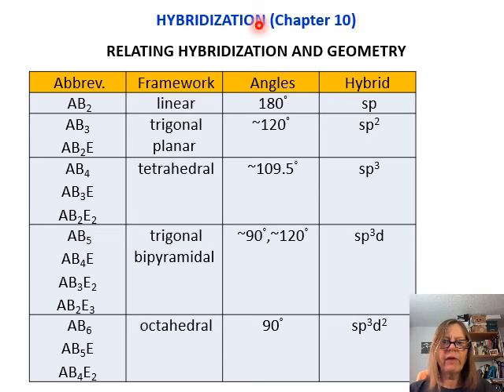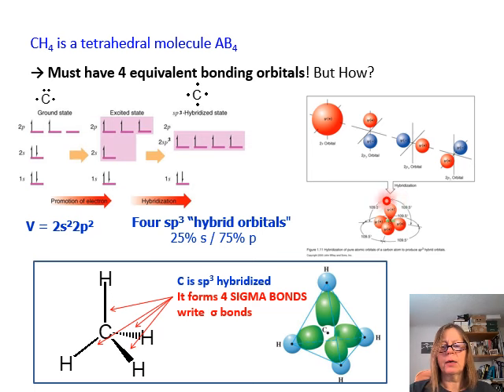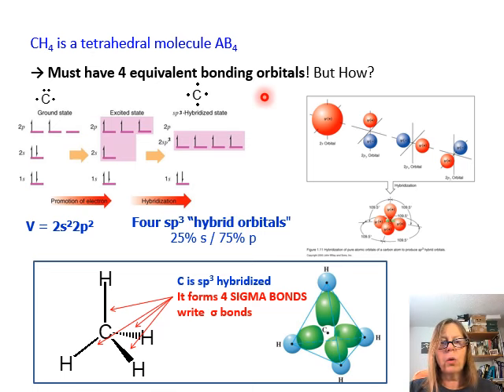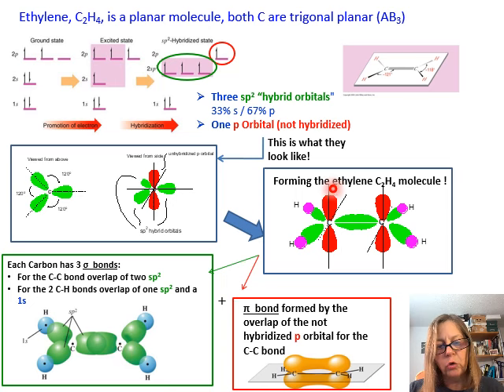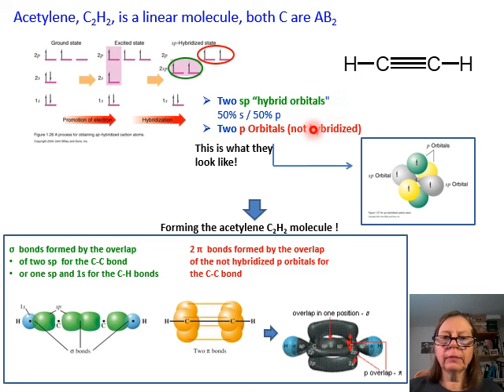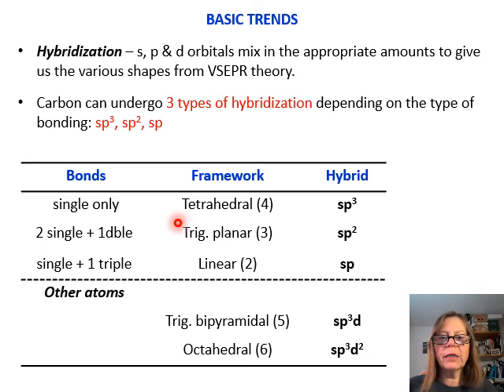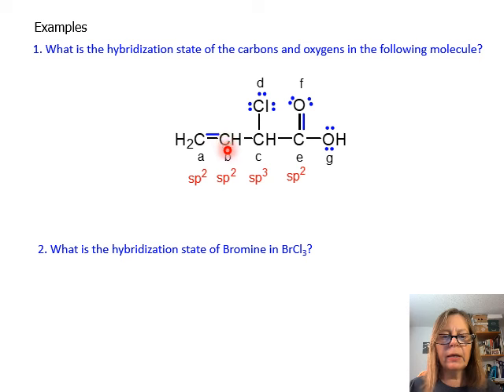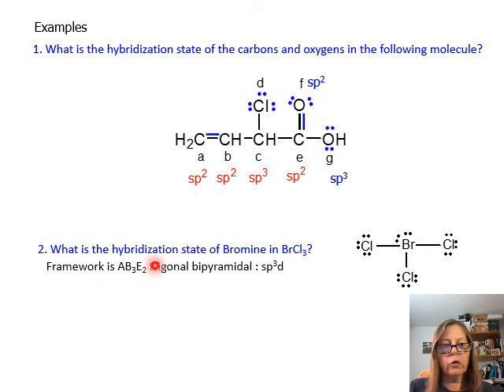1 1040 Module 6